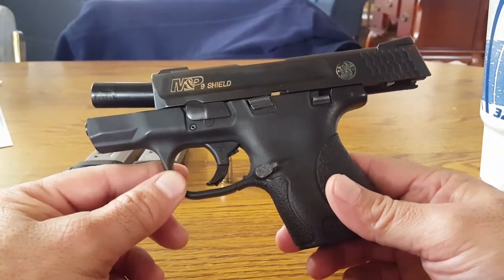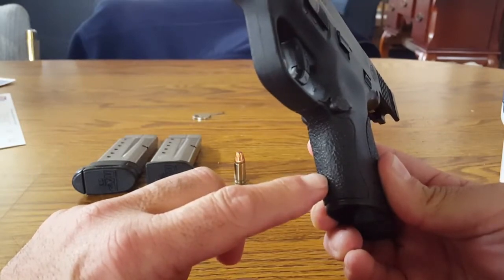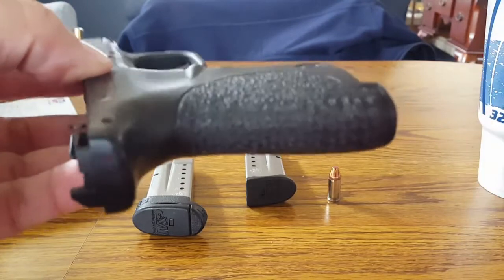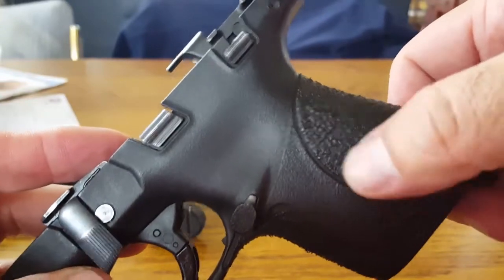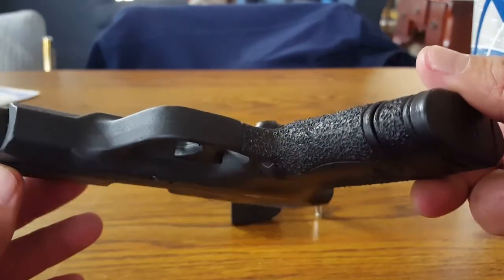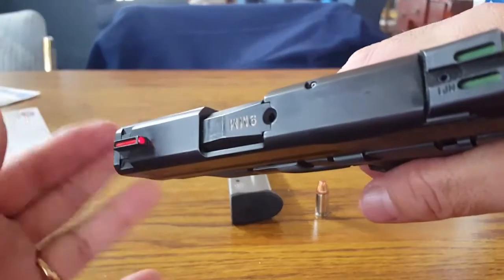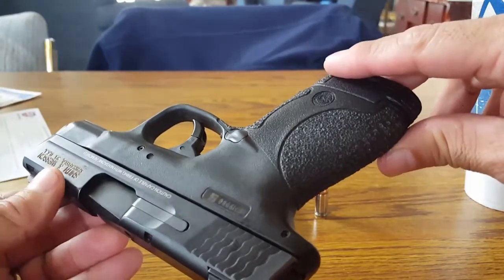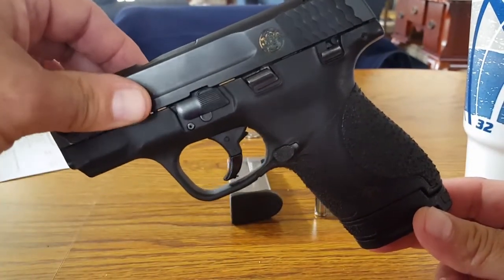Smith and Wesson M&P Shield Stippling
M&P Shield Stippling